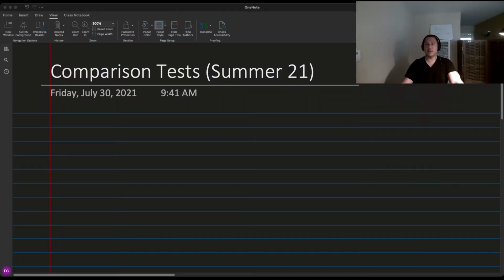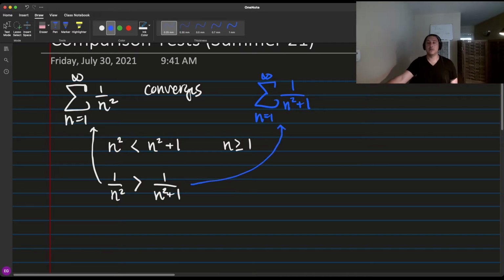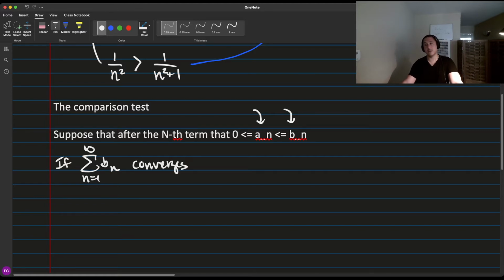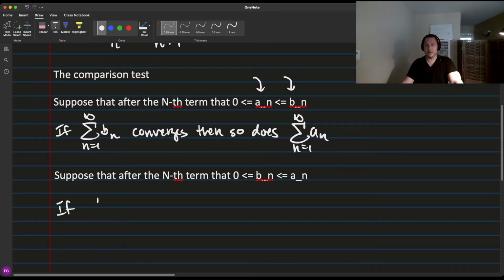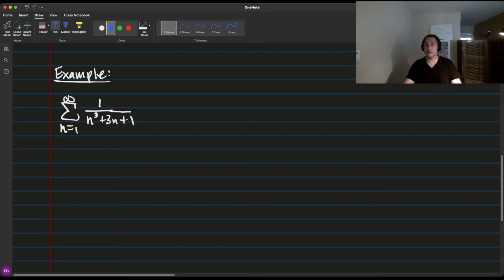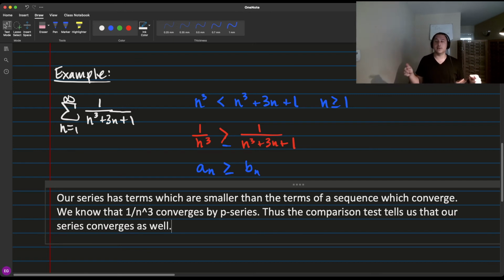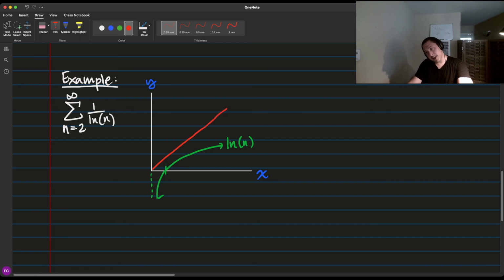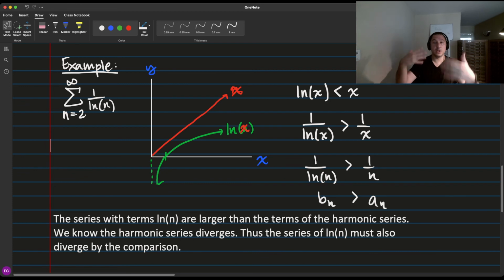5-4 Comparison test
Determining convergence of series using the comparison test.